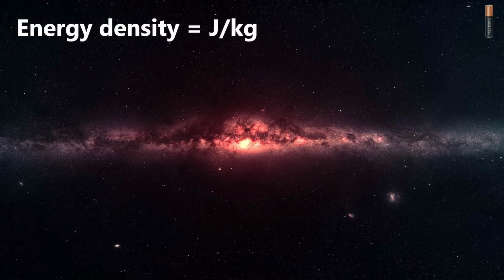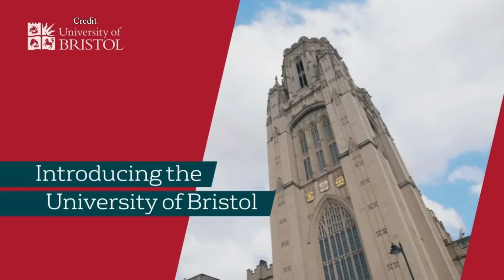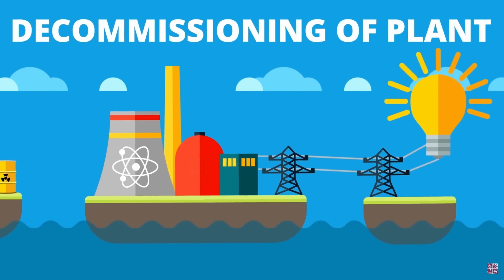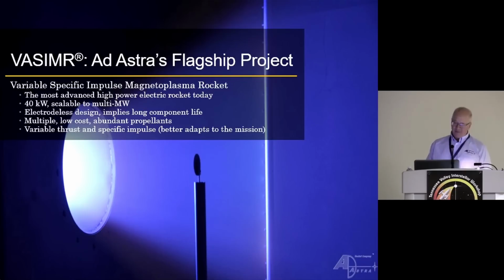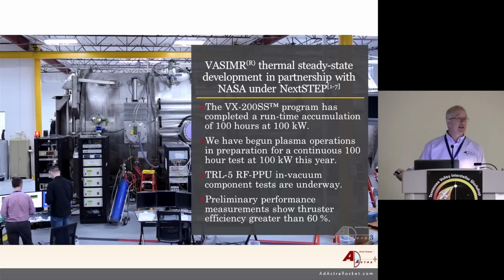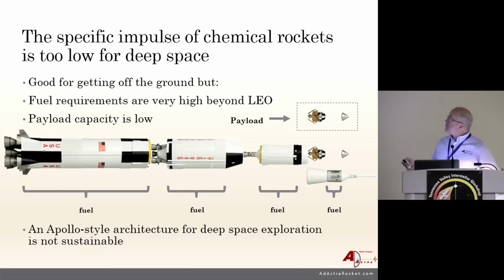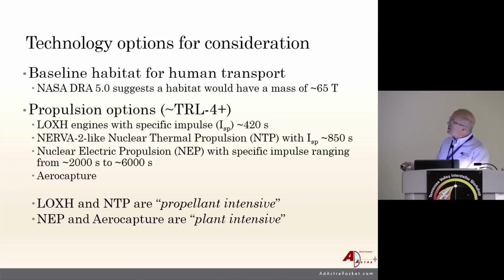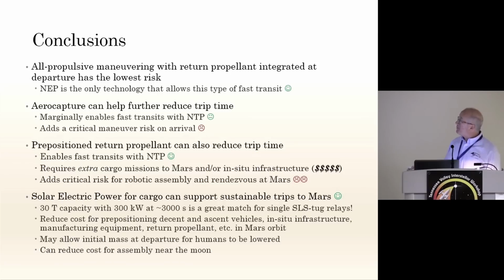Can Nuclear Voltaic Power Get Us to the Stars? Or at least Mars?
How could we power a spaceship or off-world colony for half a century?
Nuclear Voltaic Power could be the answer.  China has announced a nuclear battery breakthrough that will allow power production for fifty years, with thousand year batteries possible soon.

Credits

NASA
SpaceX
Techziz
Ad Astra
Tech Space
Relativity Space
University of Bristol
The Movie "Passengers"

Oak Ridge National Laboratories